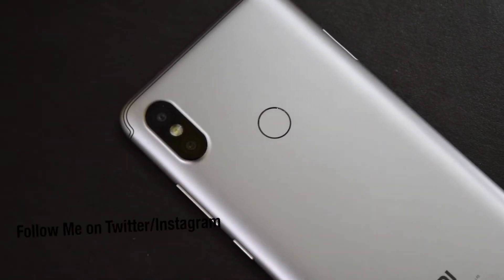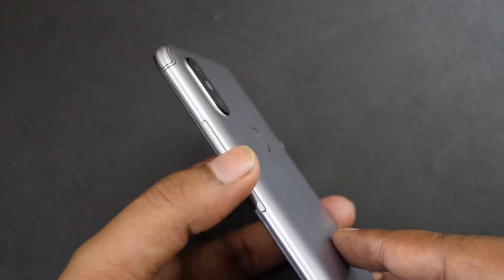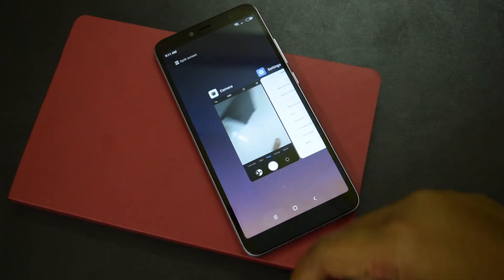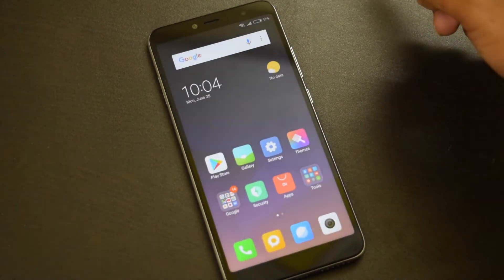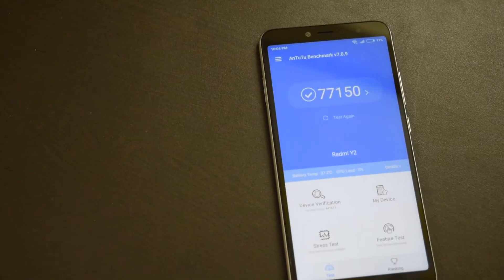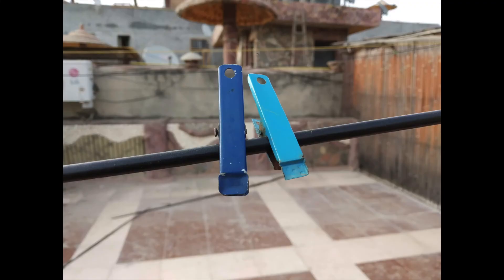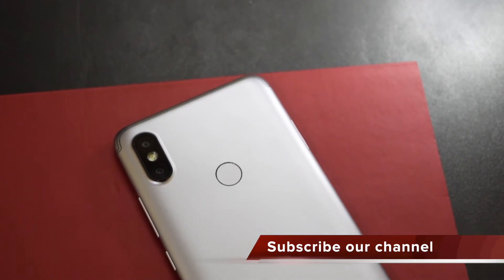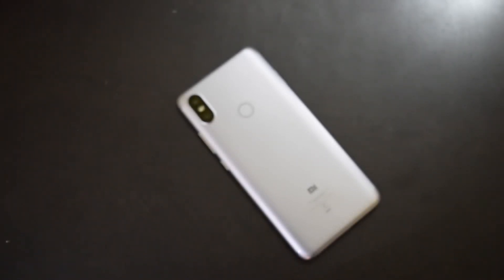Xiaomi Redmi Y2 Review - Is This The Best Budget Selfie Phone?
Watch this video to know more about Redmi Y2.

If you have any question, you can leave it in the comment.